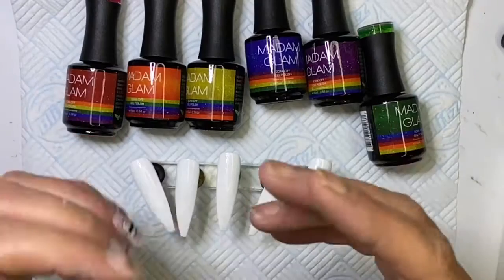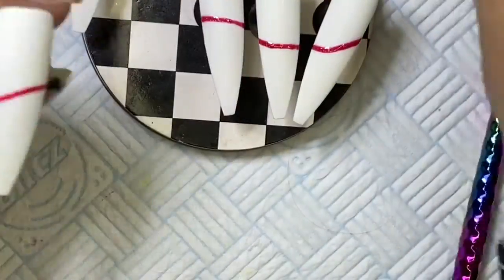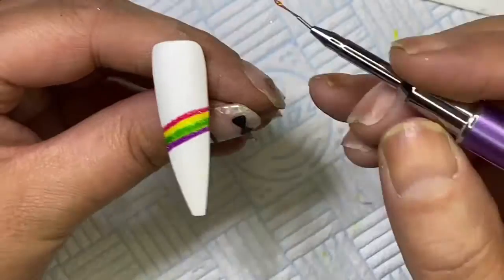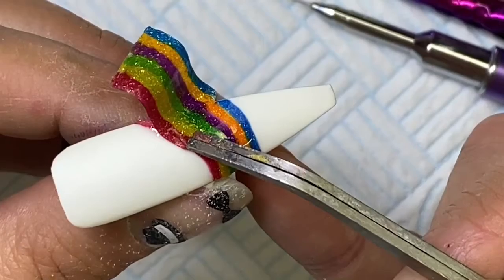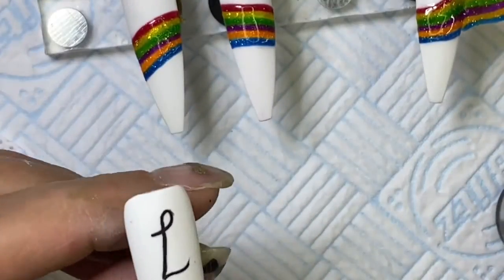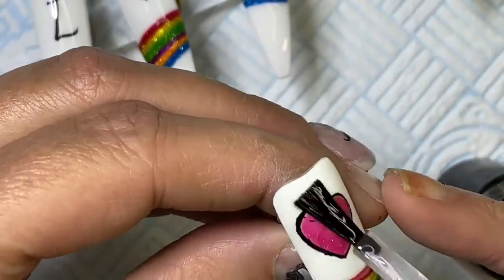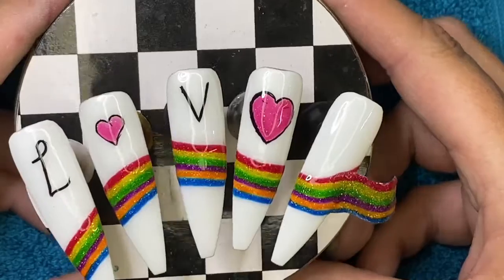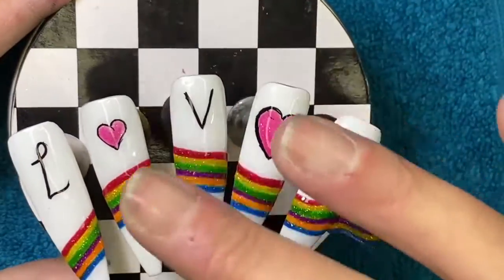Rainbow Flag nails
Morning. I got so excited, that I put this video up early. I'd seen a video using these colours, and thought I would try.